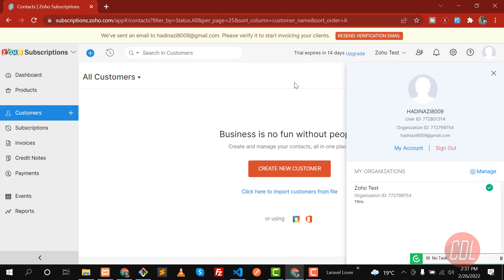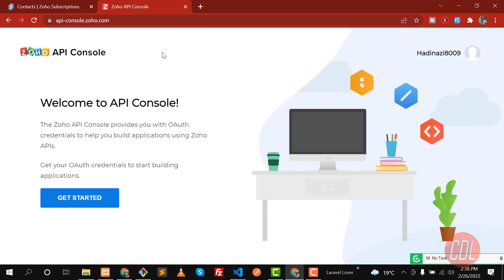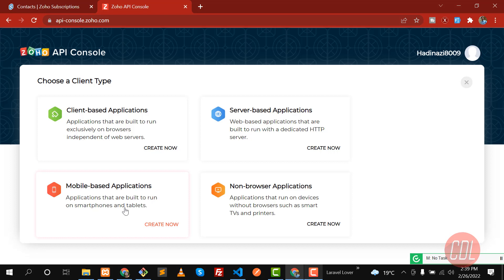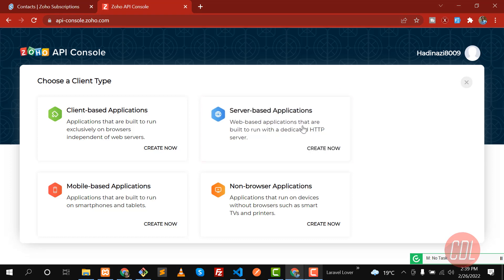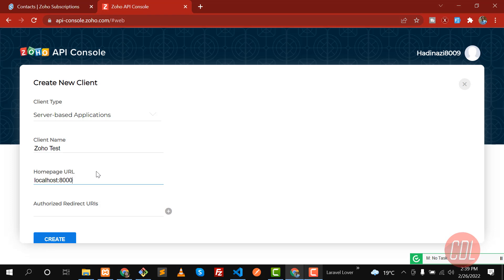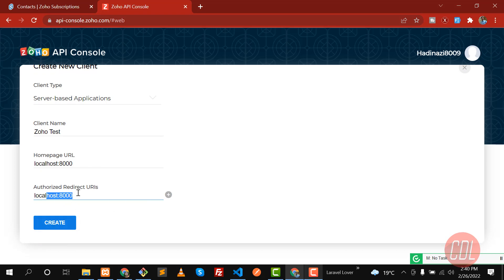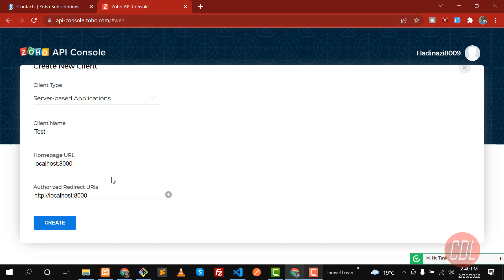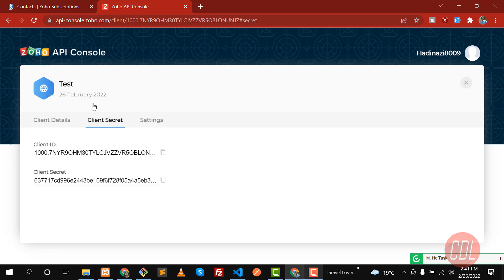(03) Zoho Integration in Laravel | Create Console App in Zoho | Restful Api Using Postman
What is Zoho, Why we are integrating Zoho, What are the benefits of Zoho.
Zoho is a platform where you can integrate multiple services in your application without creating them by yourself.

We are going to use this through step by step guide.
First we create our account and app in zoho
Then we will install postman and generate grant token
After generating token, we will hit the resource to retrieve the records.

Let me add all of the steps here.
To use our API you must satisfy these prerequistes
* Authorization - Authentication request header.
* X-com-zoho-subscriptions-organizationid - the header that contains the organization ID of the organization you need to access.

Multiple Data Centers
Zoho Subscriptions is hosted at multiple data centers, and therefore available on different domains.

There are 4 different domains for Zoho Subscriptions' APIs, and you will have to use the one that is applicable to you.

The APIs on this page are for organizations in Zoho Subscriptions that are hosted on the .com domain. If your organization is on a different domain, then you must replace .com with the appropriate domain for API endpoints on this page before using them.

OAuth
Zoho REST APIs use the OAuth 2.0 protocol to authorize and authenticate calls.

Step 1: Registering a New Client
First, you will have to register your application with Zoho's Developer Console to get your Client ID and Client Secret. and click Add Client ID.

Step 2: Generating a Grant Token (Execute from browser, not from API client)
Redirect to the following authorization URL with the given parameters

Step 3: Generate Access and Refresh Tokens
After getting code from the above step, make a POST request for the following URL with given parameters, to generate the access_token.
with code, client_id, client_secret, redirect_uri, grant_type

In the response, you will get both access_token and refresh_token.
. The access_token will expire after a particular period (as given in expires_in parameter in the response).

2. The refresh_token is permanent and will be used to regenerate a new access_token, if the current access token is expired.

Step 4: Generate Access Token From Refresh Token
Access Tokens have limited validity. In most cases, access tokens expire in one hour.

Step 6: Calling an API
Access Token can be passed only in the header section and cannot be passed in the request parameter.
Header name should be Authorization
Header value should be Zoho-oauthtoken {access_token}

Run your entire business with 45+ integrated applications. With Zoho One, you can manage, connect, and automate business processes across your organization.

Solutions on the Zoho platform.
Use the Zoho Developer Console to create 100% scalable business applications on the cloud.